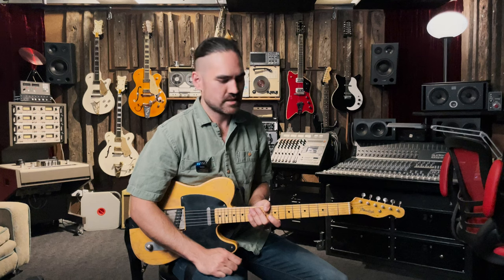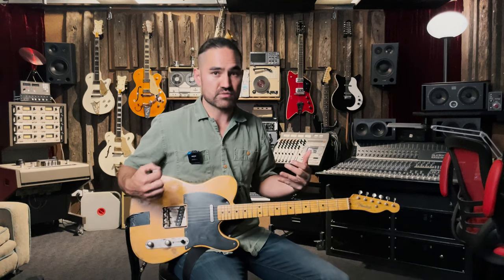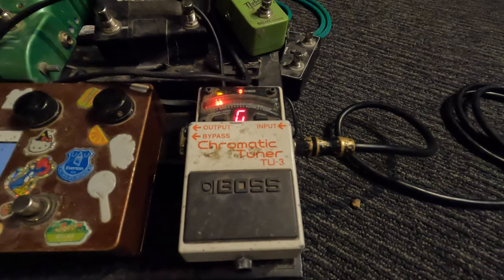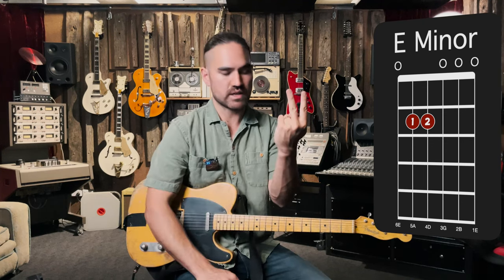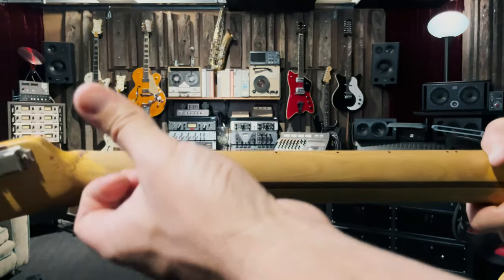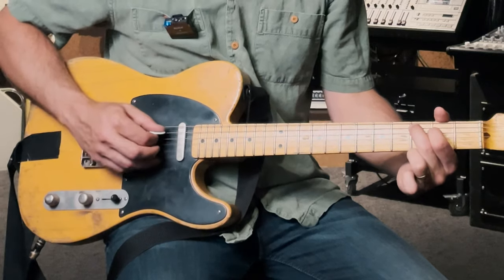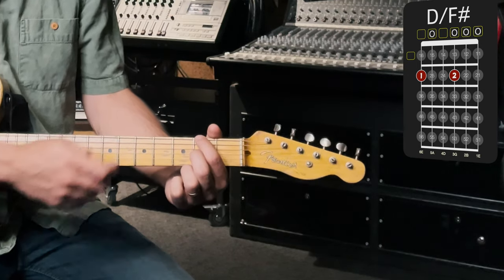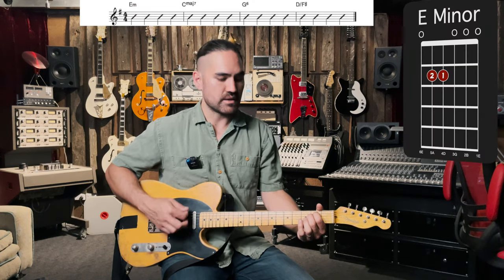Guitar Lesson 1 - How To Play Guitar For Beginners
Shane introduces the fundamentals when starting guitar and the importance of sound technique. Learn how to hold a pick correctly, posture when playing, tune your guitar and play 4 basic chords.